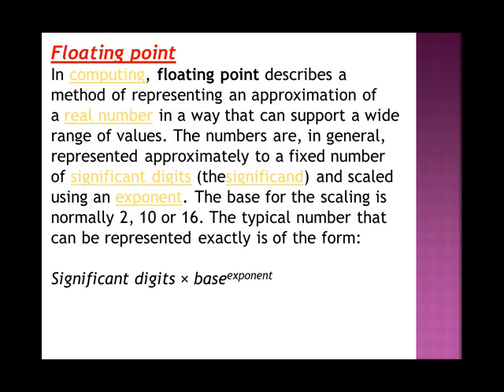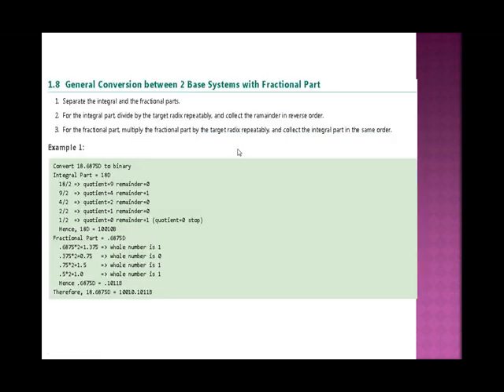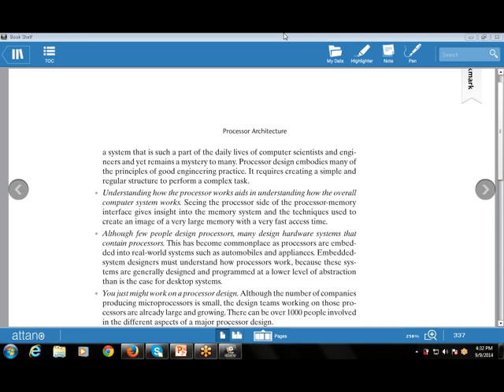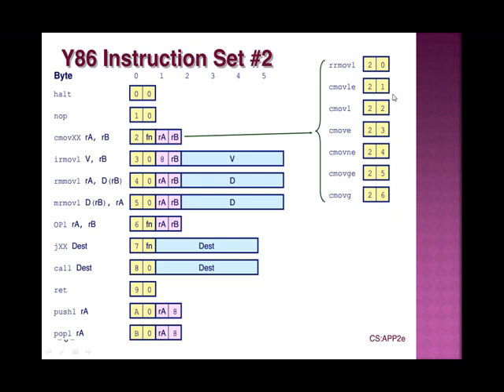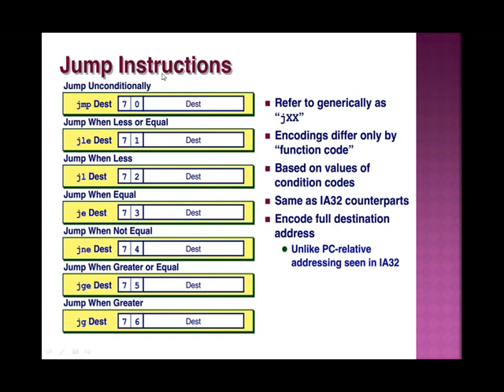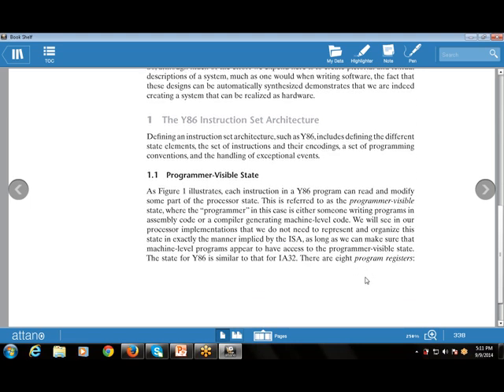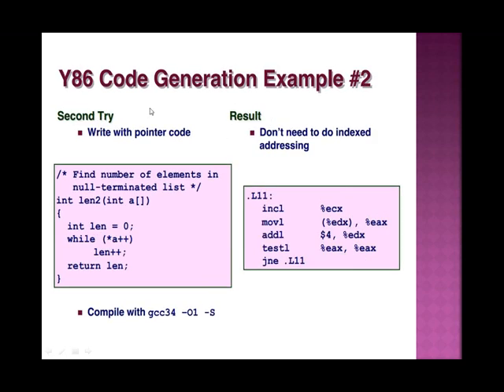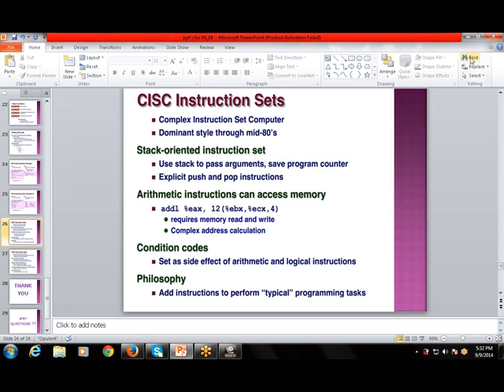Processor Architecture (Introduction to Process Architecture AND Y86 Instruction Set Architecture)